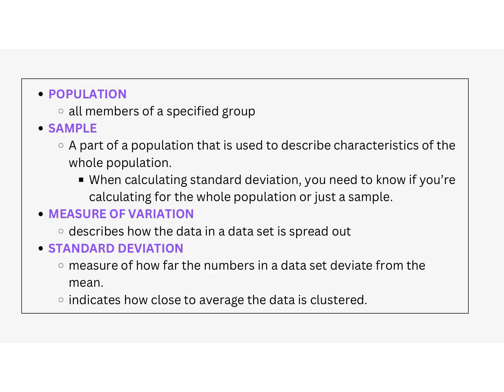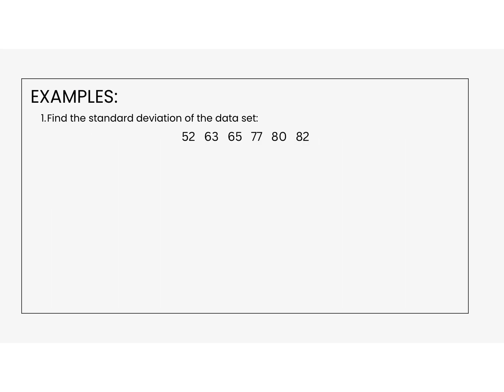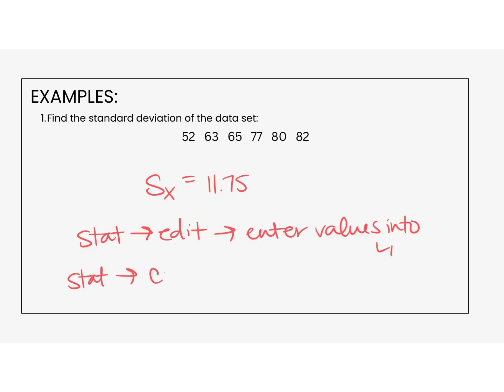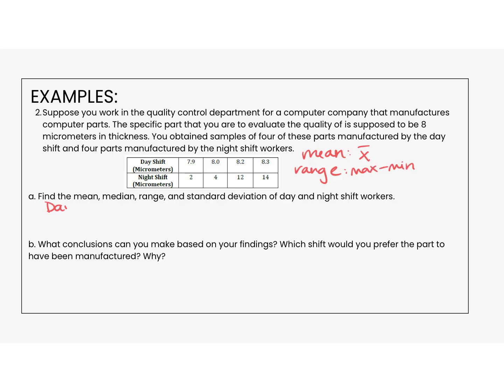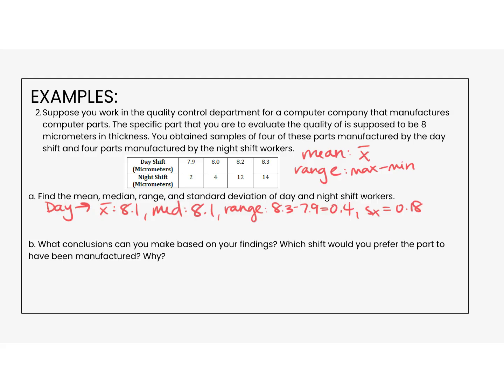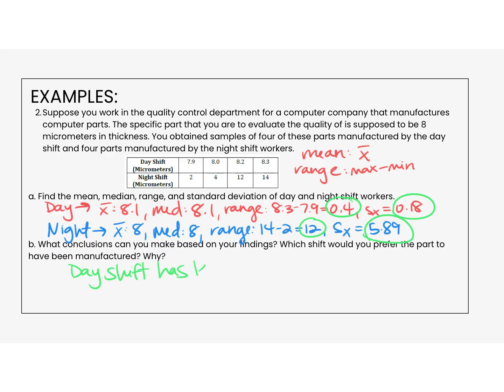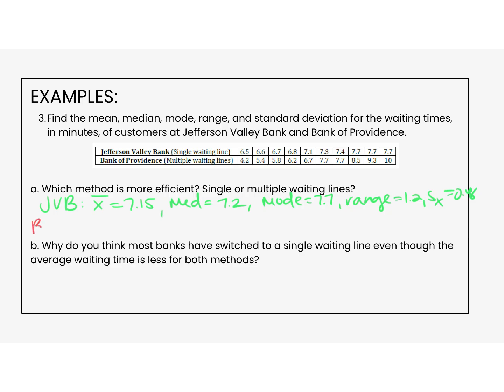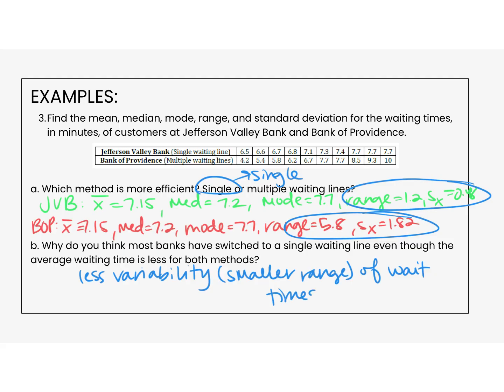9.4 - Standard Deviation